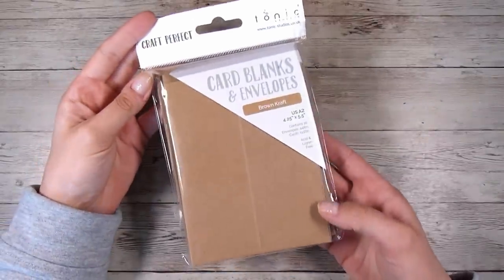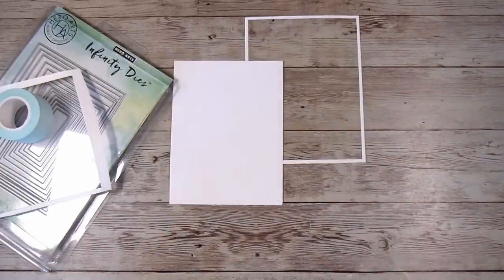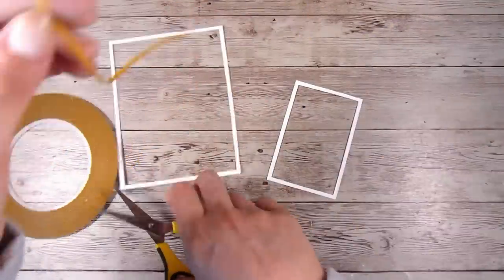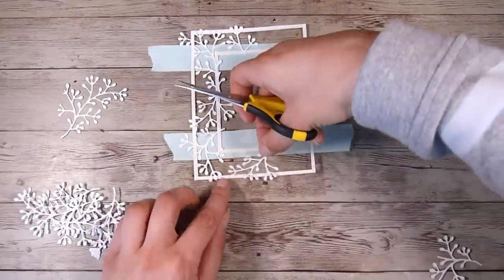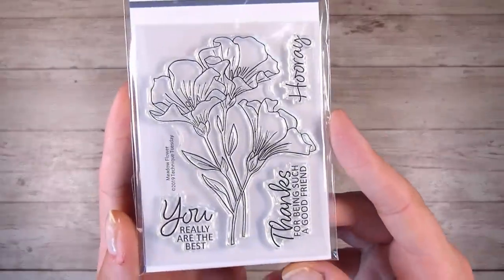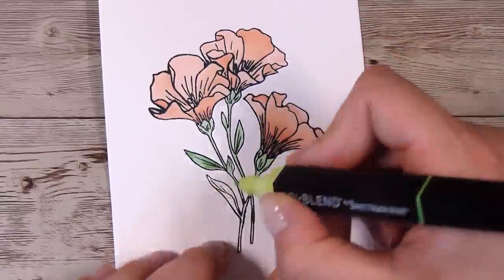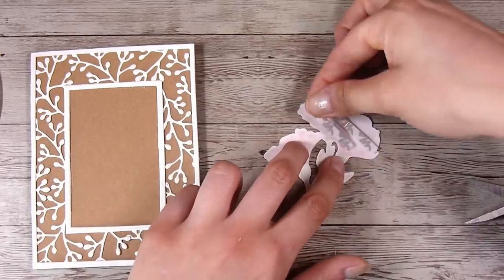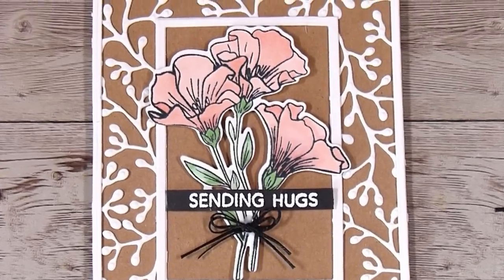Creating A Delicate Background Frame DIY style! Clean and Simple Card Making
SUPPLIES:
Glue Bottles: (I use the 30ml one)

• Crafter's Companion - Spectrum Noir - TriBlend Brush Marker - Coral Blend

• Crafter's Companion - Spectrum Noir - TriBlend Brush Marker - Light Green Blend

• Technique Tuesday - Greenhouse Society Collection - Clear Photopolymer Stamps - Meadow Flowers

• Technique Tuesday - Greenhouse Society Collection - DIY Steel Die - Meadow Flowers

• Ranger Ink - Letter It Collection - Clear Acrylic Stamps -It's The Little Things

• Tonic Studios - Craft Perfect - Card Blanks - Brown Kraft - A2